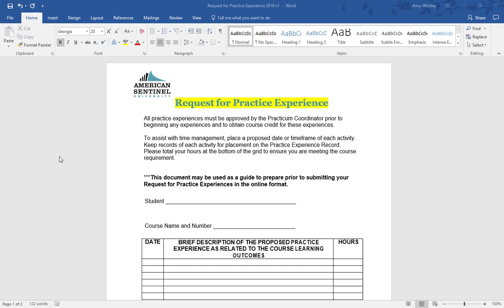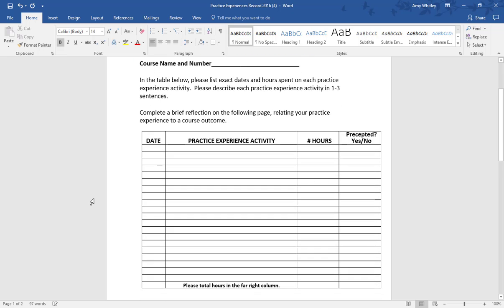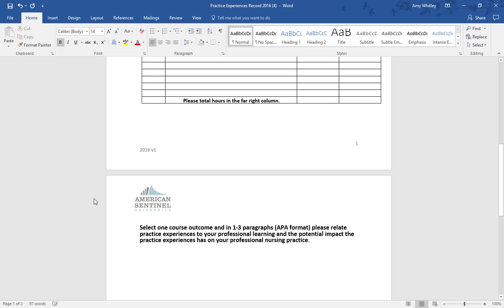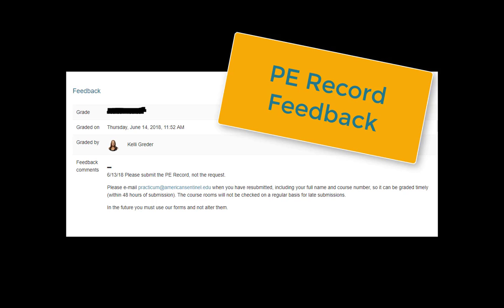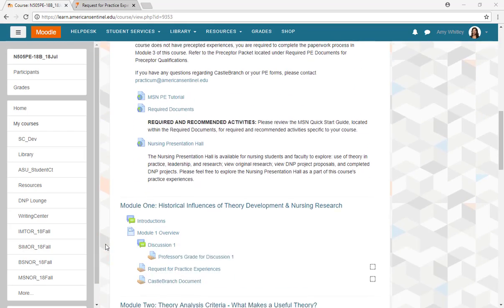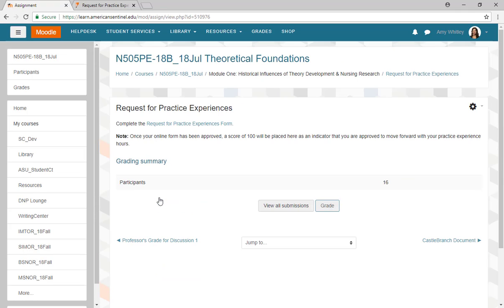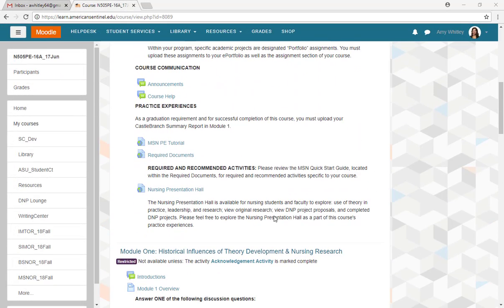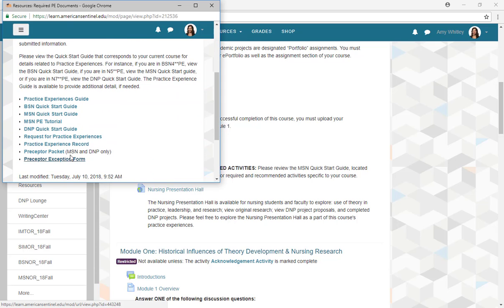PE Document Resubmission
This is a tutorial of the process of resubmitting a Practice Experience Document